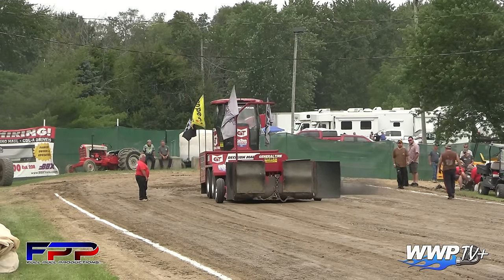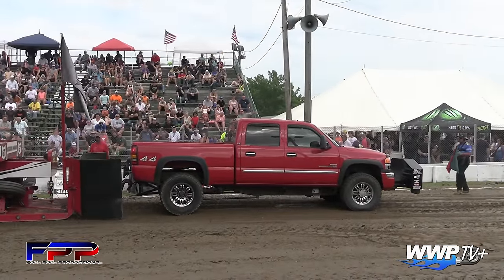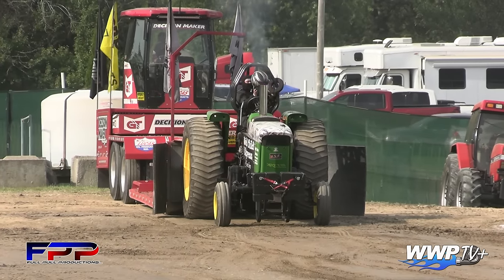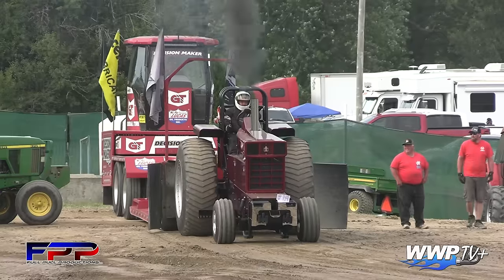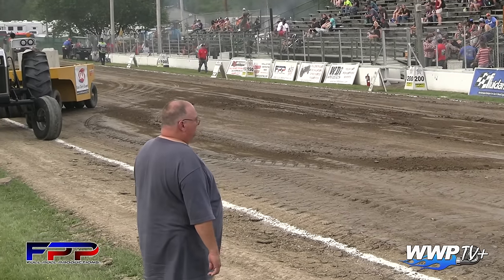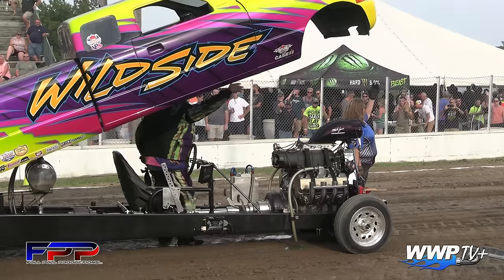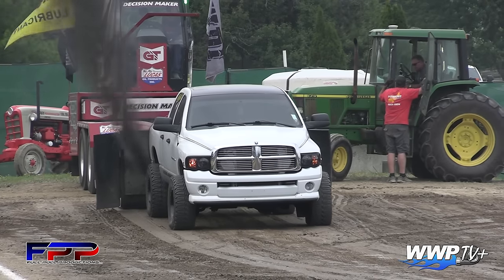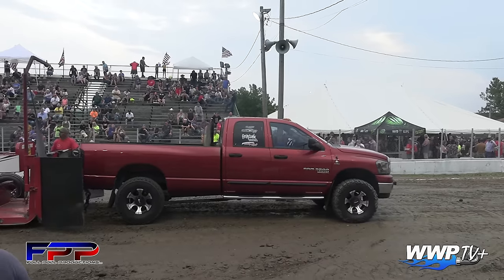All Full Pull Tractors and Trucks Langford NY August 6 2023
0:00:00 PRO STREET 2.6 DIESEL
0:28:36 HOT FARM
0:49:46 BIG RIGS
1:09:26 SUPER MODIFIED 2WD
1:25:11 UNLIMITED STREET DIESEL